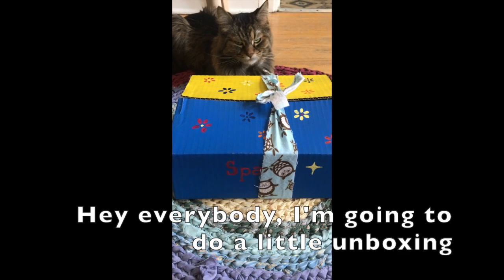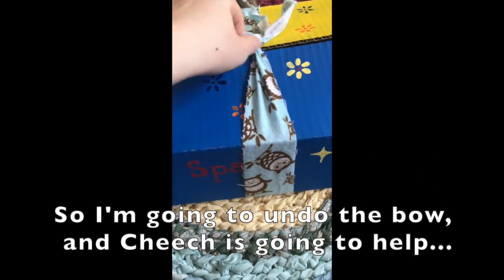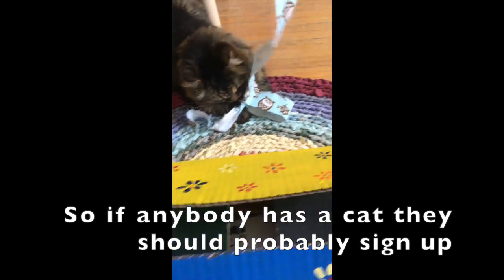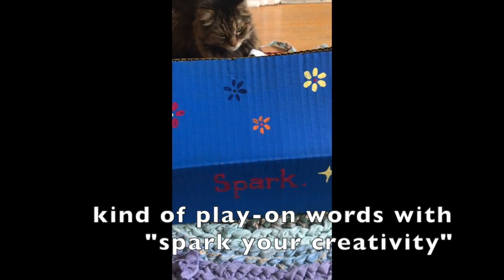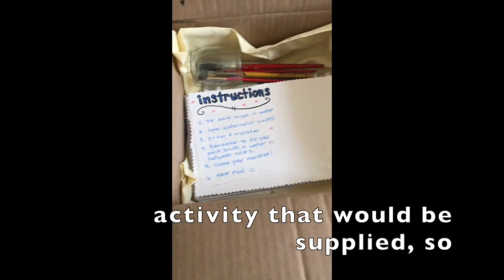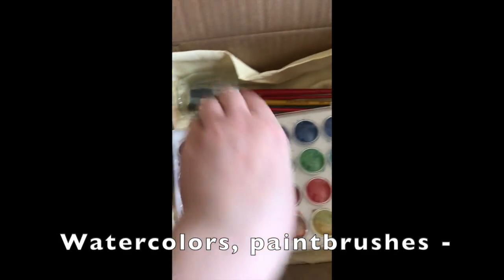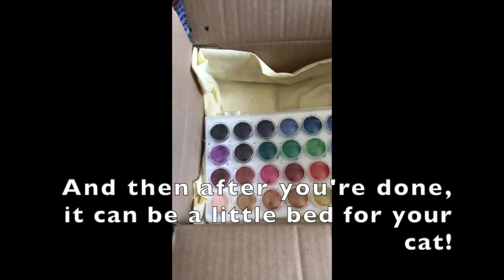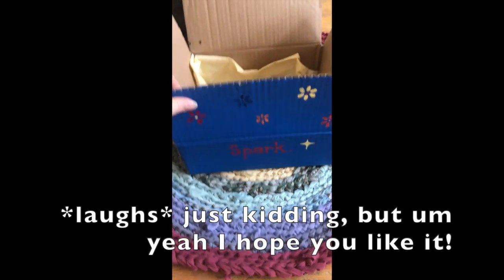Capstone Project - Monthly Art Subscription box (with subtitles)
This video portrays the prototype for my final project in Social Innovation. Also sorry for the rookie mistake of filming in portrait instead of landscape like I should have!